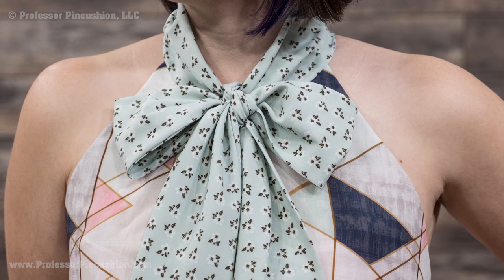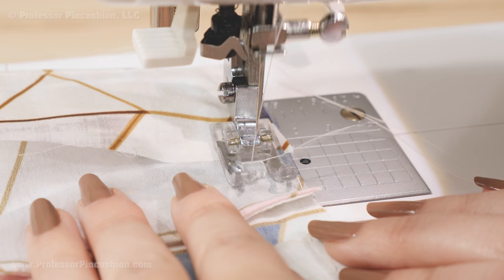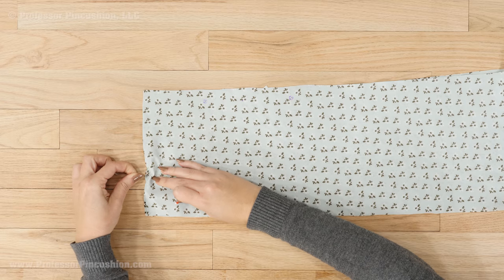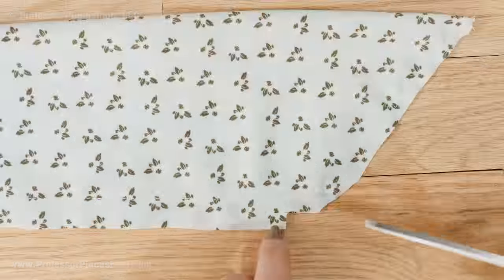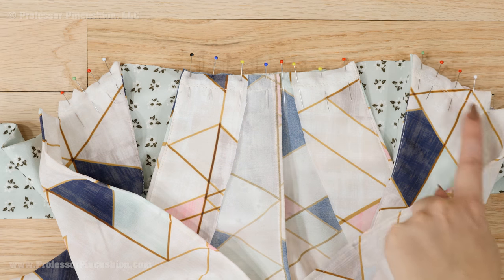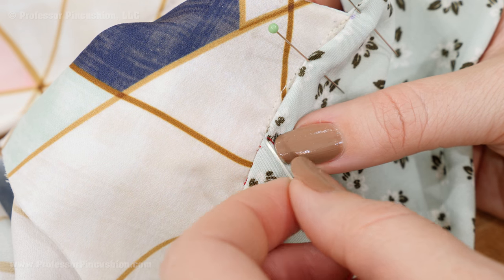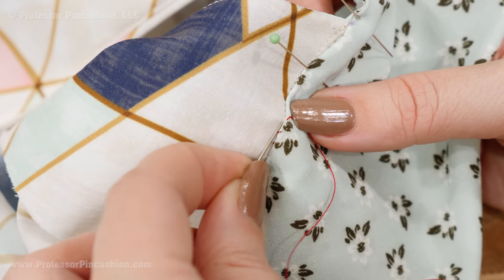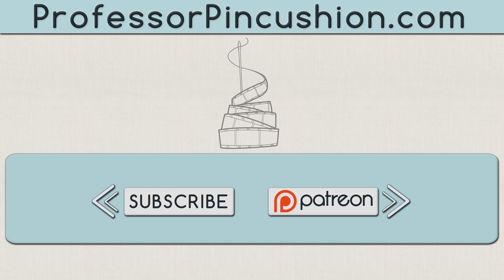How to Sew a Tie Collar - Pussy Bow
The tie collar, also known as the pussy bow, is a soft drapey collar that ties in a bow at the neck.  It's vintage style that always comes back in fashion and you can learn how to sew this retro detail with our demonstration.